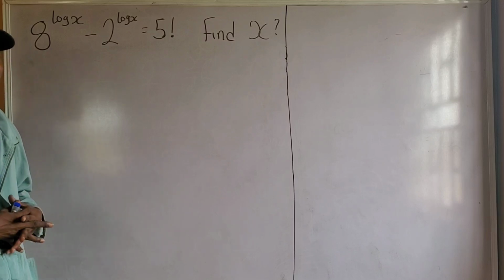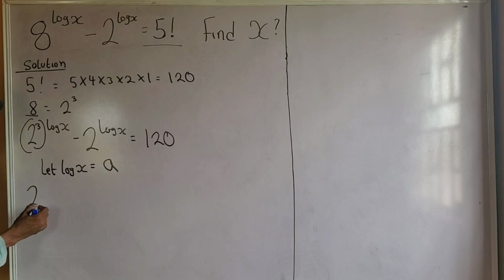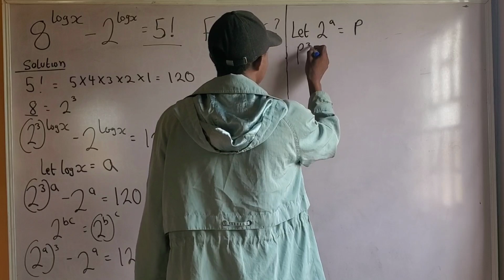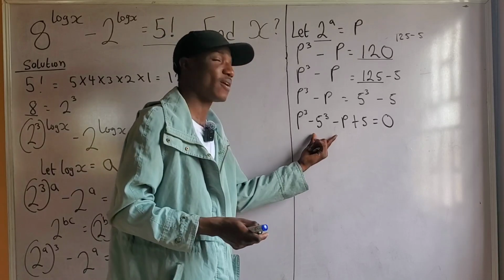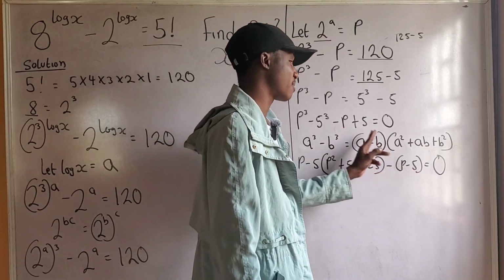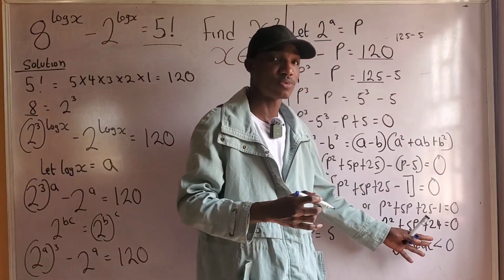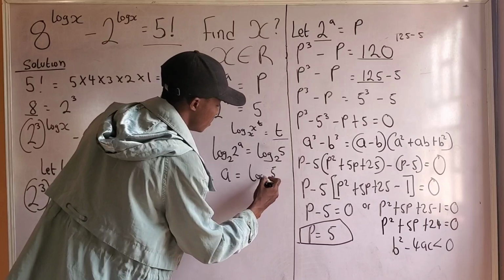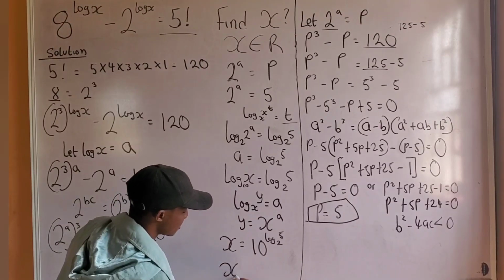Solving Logarithmic Equation | Exponential Equation